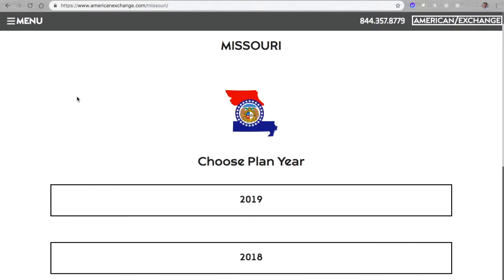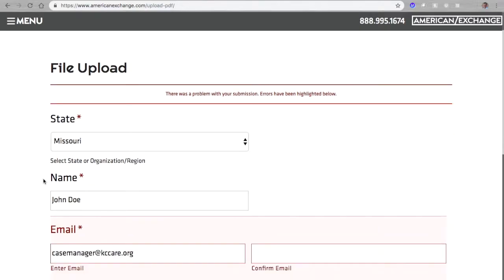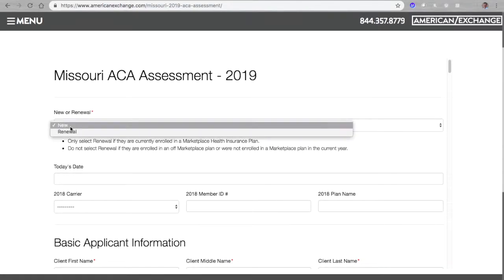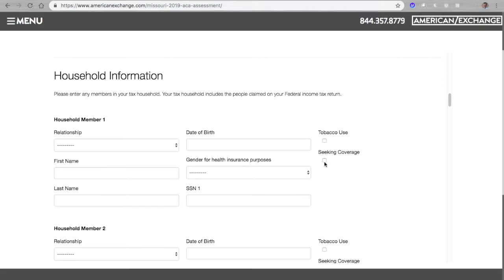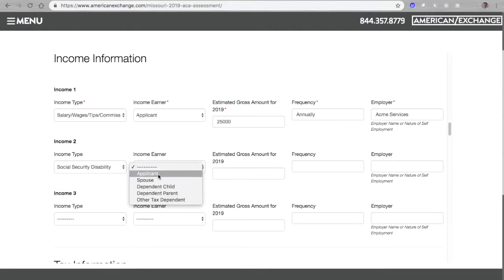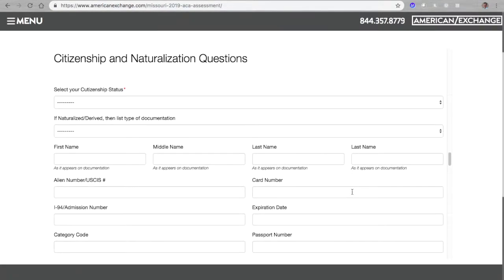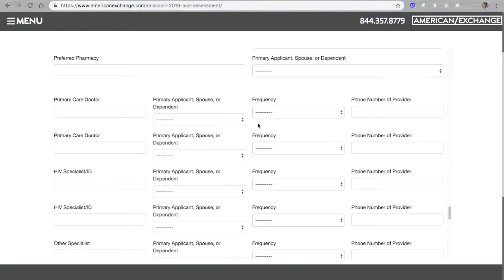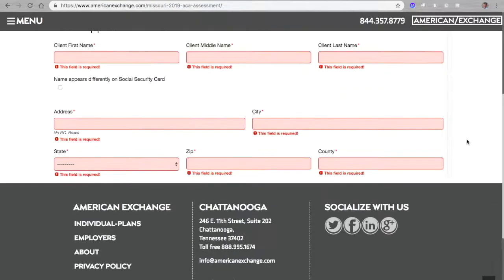American Exchange - Missouri Ryan White ACA Assessment Training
2019 training video of ACA Assessment & Missouri Site